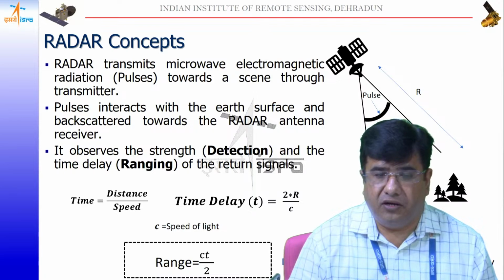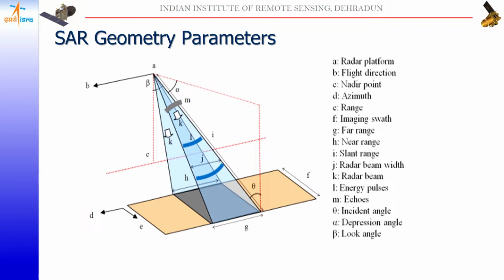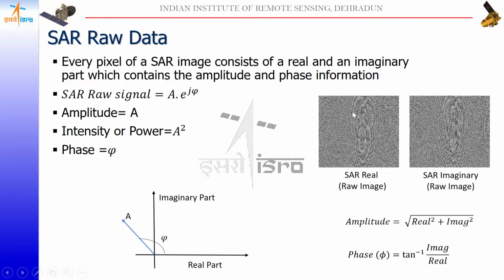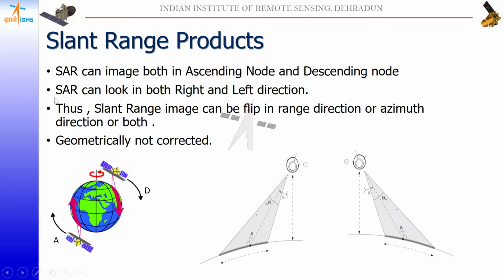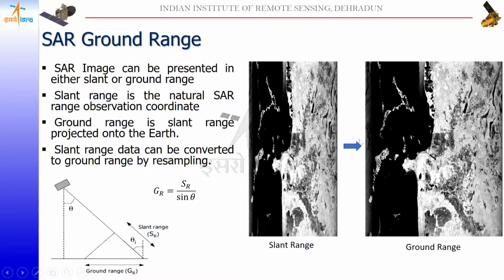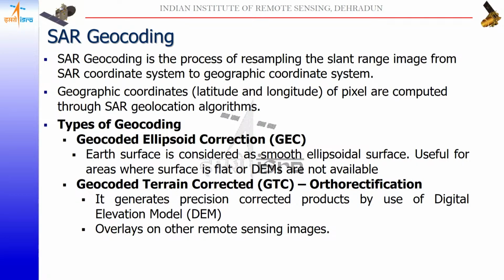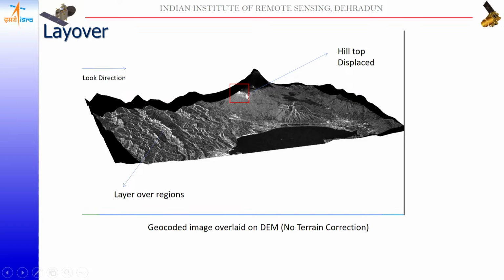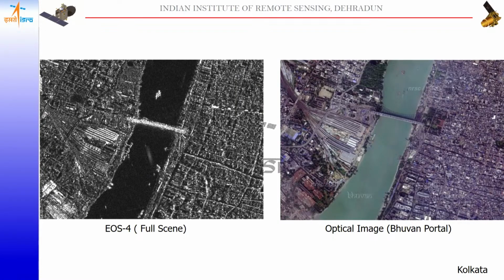Basics of SAR Data Processing by Mr. Ashish Joshi